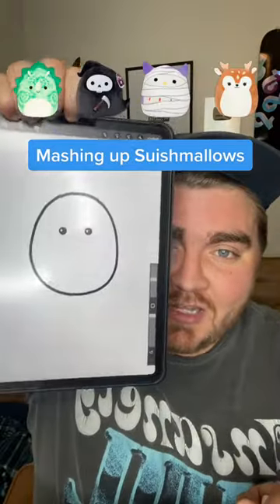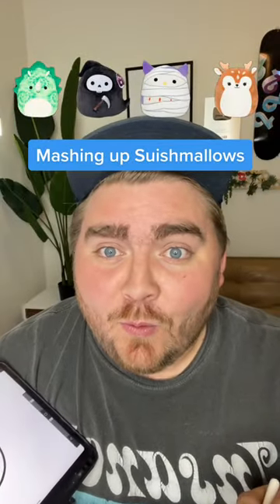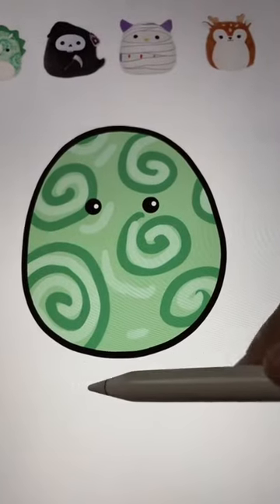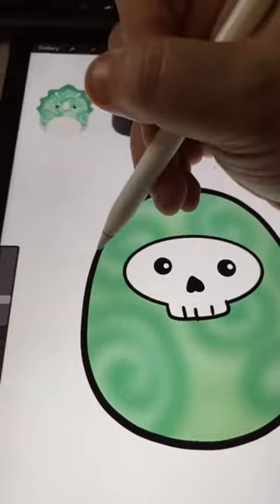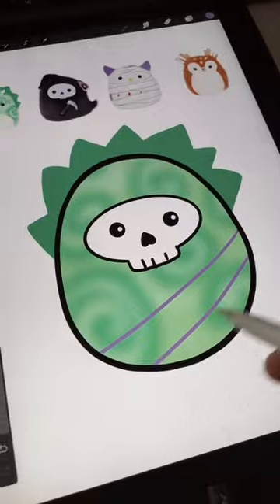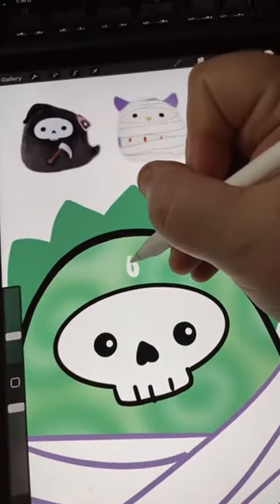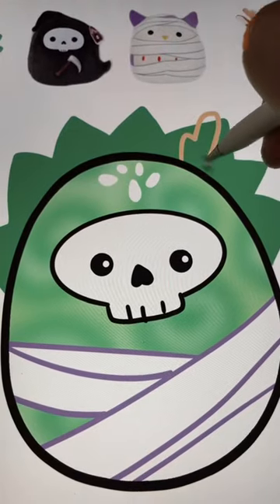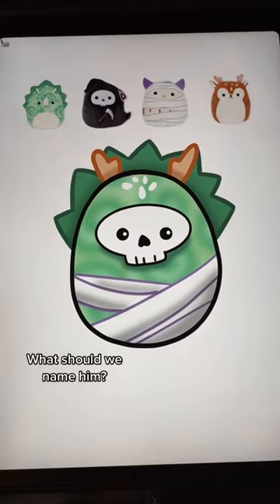I used a random filter to mashup 4 squishmallows!